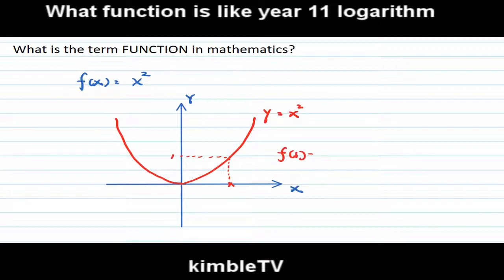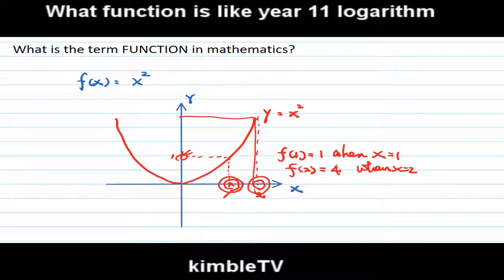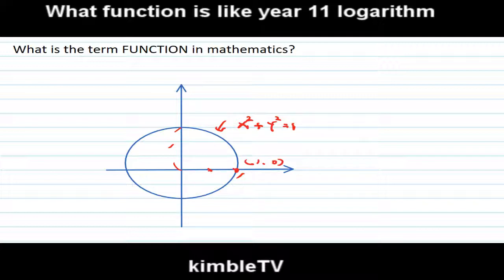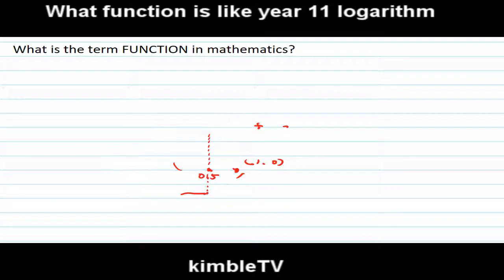what is function in logarithm year 11 (2)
This lecture is related to the topic "logarithm".